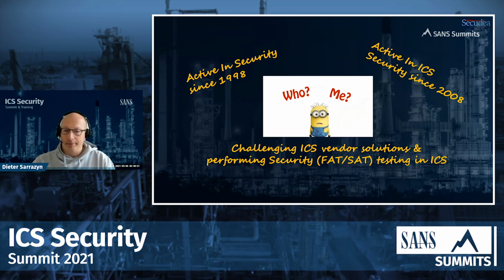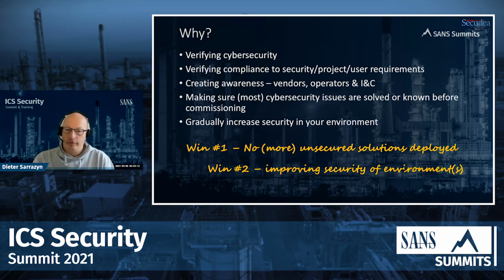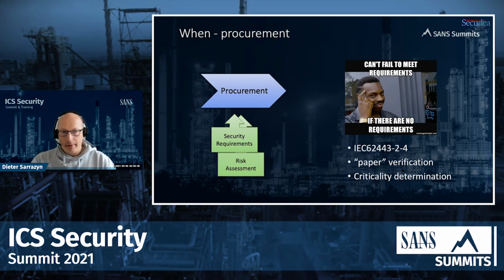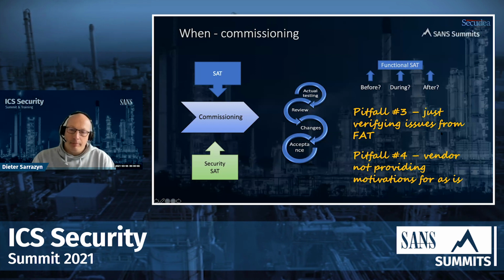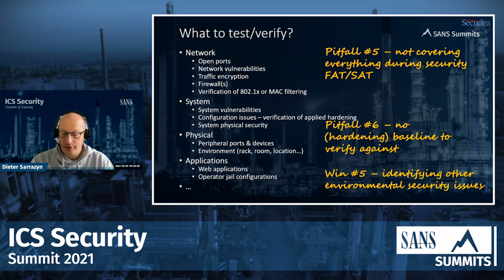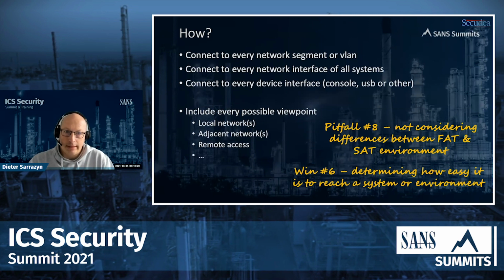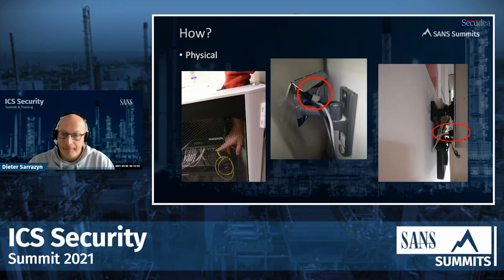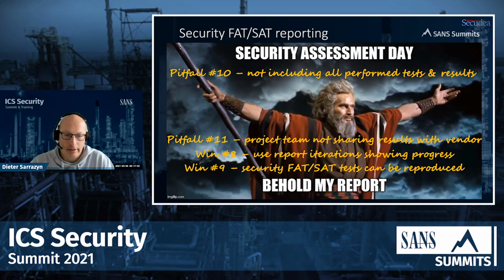Cybersecurity FAT/SAT Testing: Pitfalls and Wins - SANS ICS Security Summit 2021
Everybody knows and understands that factory acceptance testing and site acceptance testing must be done to make sure a project or system has been implemented as agreed within the design specifications.

However, as cybersecurity is more and more important, cybersecurity testing during FAT and SAT test cycles should be performed as well. However, this most of the times not performed due to various reasons.

Or when it is done, it is not done extensively enough to cover everything.

In this presentation the various pitfalls and wins of cybersecurity FAT/SAT testing will be explained further.

After this presentation you will better understand the why, what, when, how and receive information to be able to start a SCADA vendor cybersecurity validation process.

Speaker:
Dieter Sarrazyn, Freelance SCADA/ICS/OT Security Consultant, Secudea